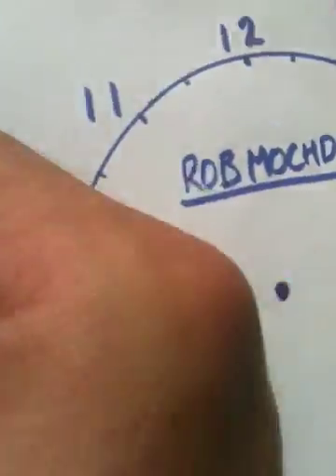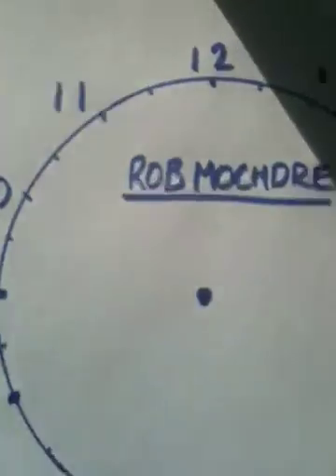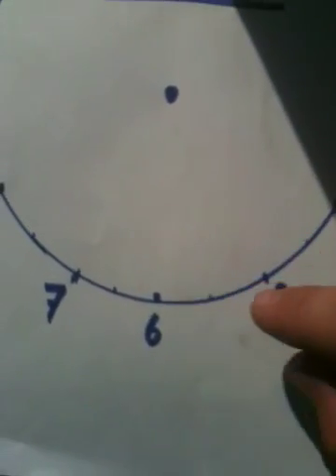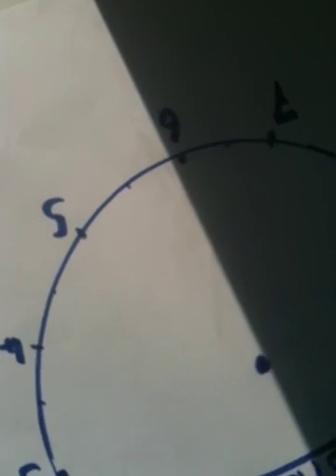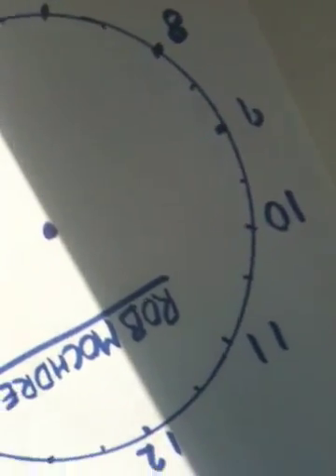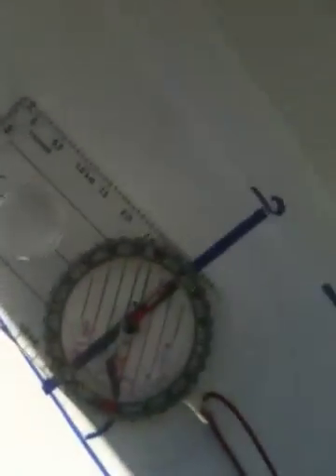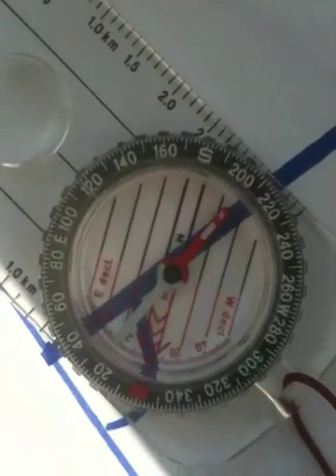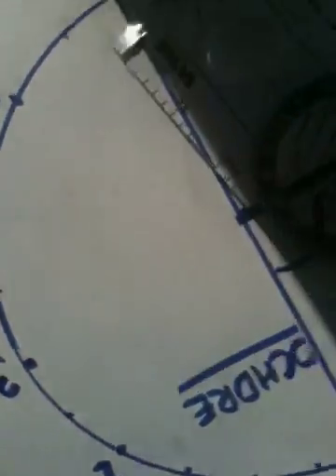How to use a wristwatch as a compass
Roughly finding north only using a analogue wrist watch